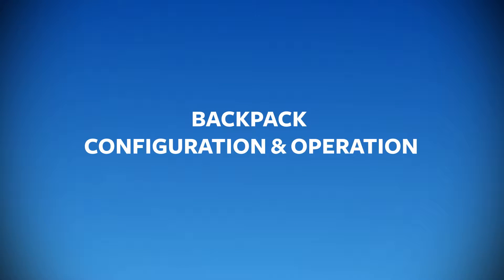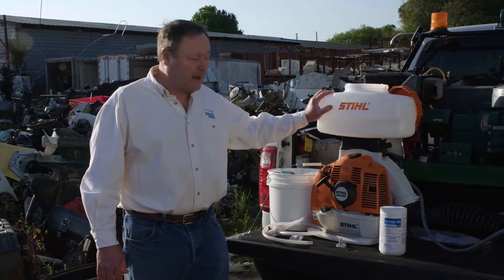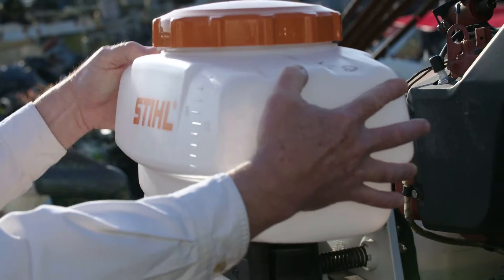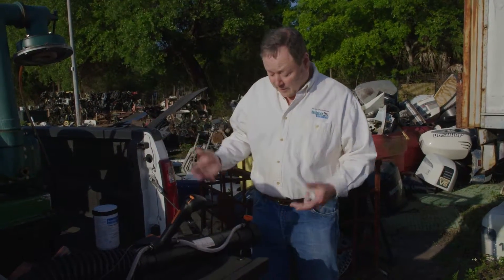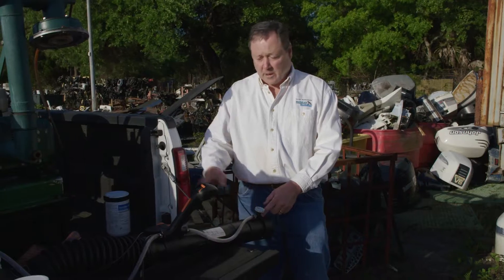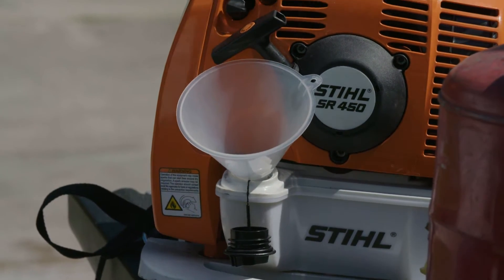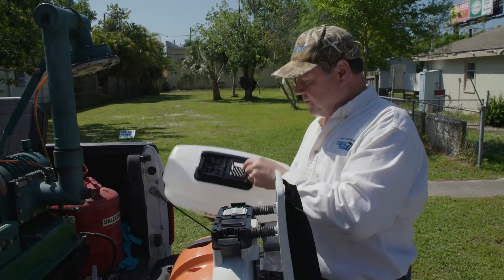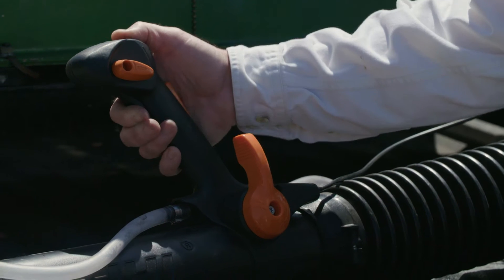Chp. 2 - Backpack Configuration and Operation (VectoBac WDG WALS Application with Stihl SR450)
Backpack Configuration and Operation (VectoBac WDG WALS application with Stihl SR450)